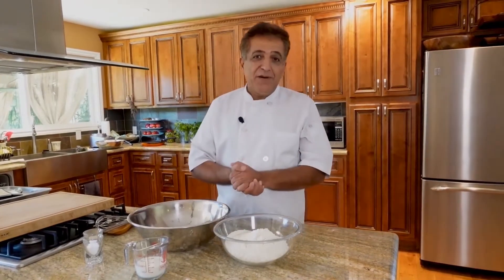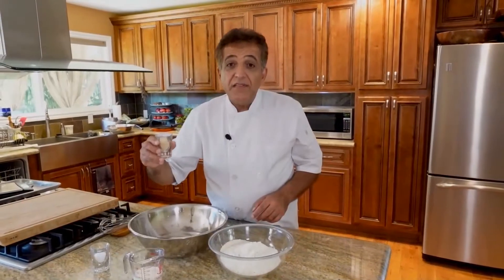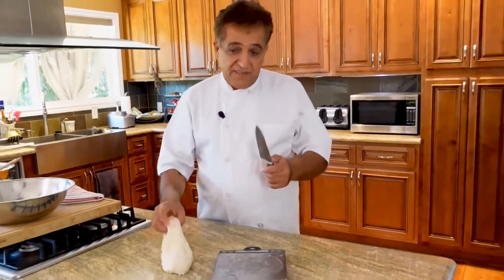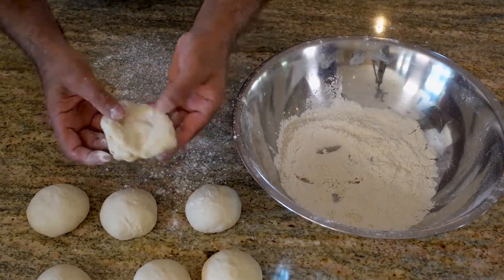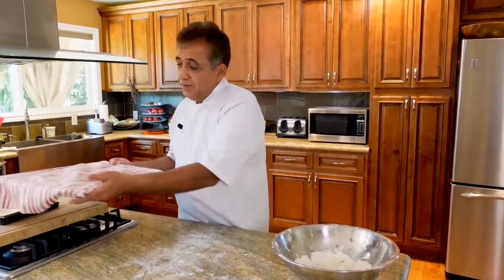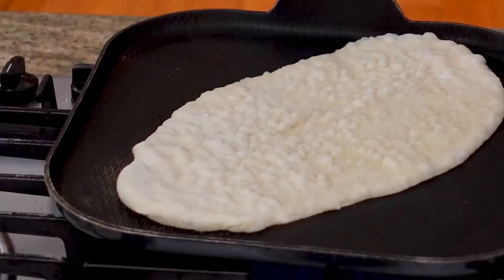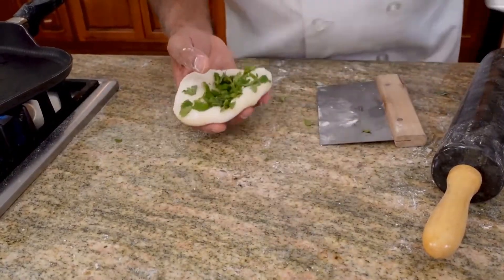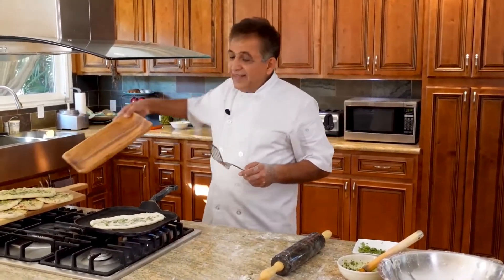Naan Bread Recipe I Homemade Garlic Naan I Easy Garlic Naan Bread chef kooroush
Garlic Naan Bread Recipe I Best Homemade Garlic Naan I Buttery Garlic Naan Bread
For the full video please click on the link bellow:

This homemade Naan Bread recipe is truly the best. Even if you’ve never made bread at home before,
this soft, chewy, garlicky flatbread is easy to make and well worth the effort. You’re going to love serving it with any of your favorite dishes.
This garlic naan bread need’s only few ingredients you may already have
on hand. Mix up this simple dough, let it rise, and experience the magic of fresh, warm, soft, chewy, perfectly puffy Pitta Bread.
It is also freezer friendly.
Please be sure to watch through the video for tips and step-by-step tutorial.

Ingredients:
16 ounces flour
8 fluid ounce warm water
3 fluid ounce milk
2 Teaspoons yeast

 how to, live, recipes, portland oregon

 naan bread pizza street food tandoor oven